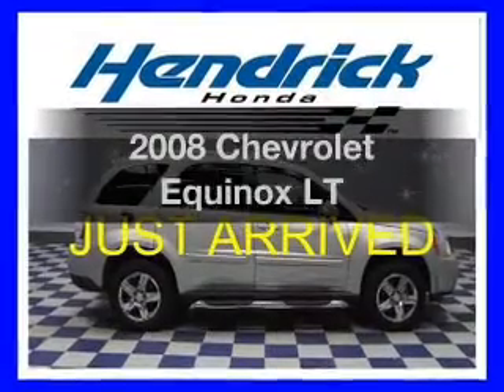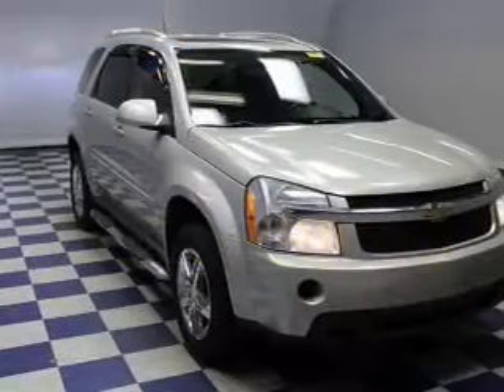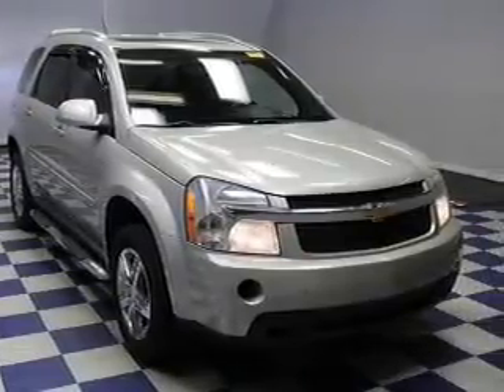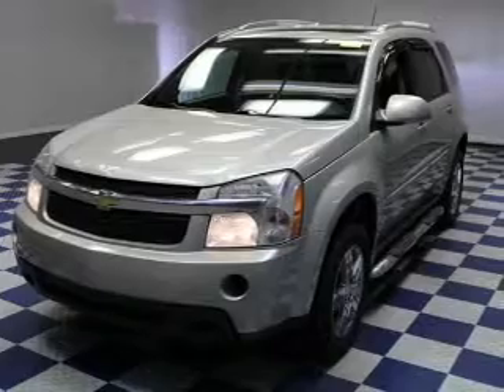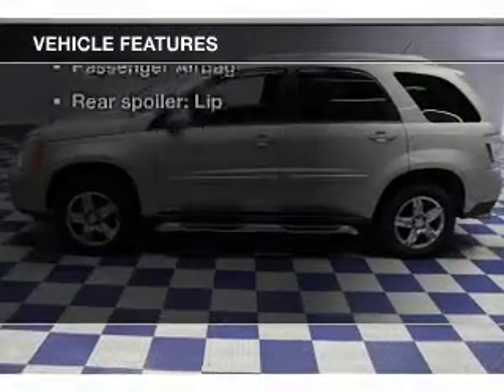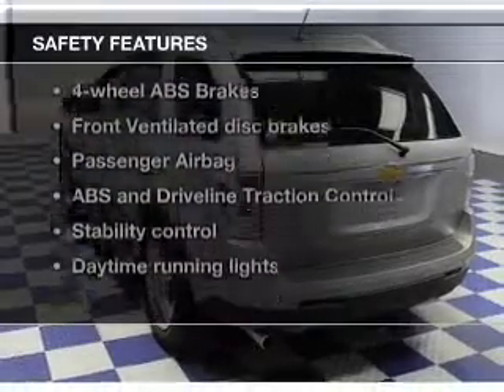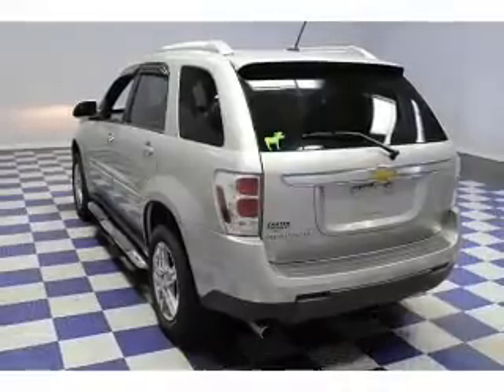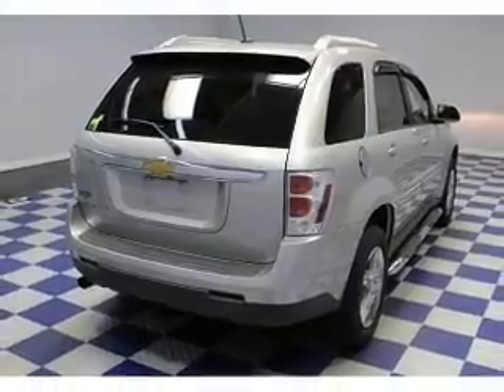2008 Chevrolet Equinox - Charlotte NC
Year: 2008
Make: Chevrolet
Model: Equinox
Trim: LT
Engine: 3.4 liter 6 cylinder 12 valve
Transmission: 5-Speed Automatic
Color: Silverstone Metallic
Mileage: 92629
Address:
8901 South Boulevard